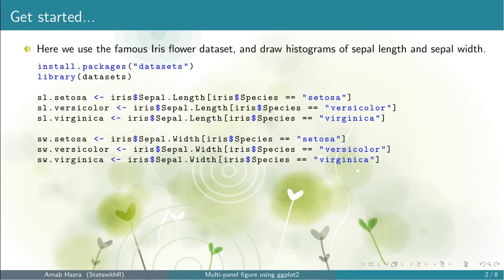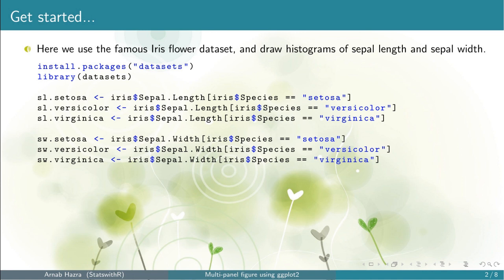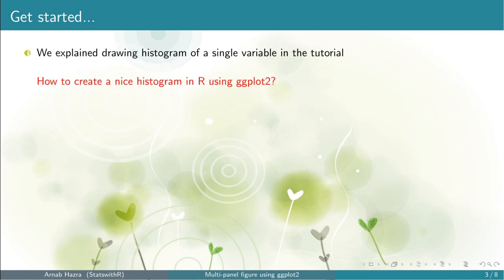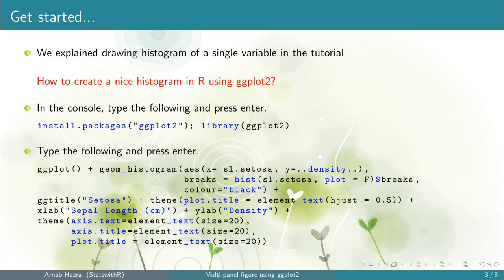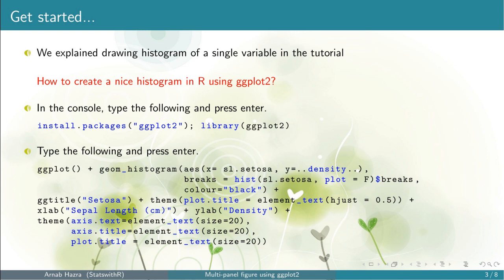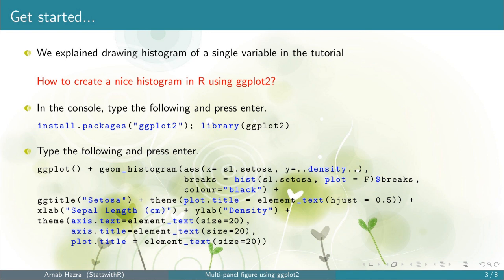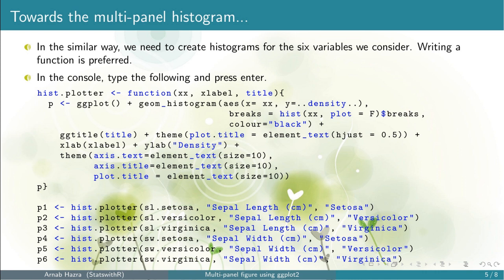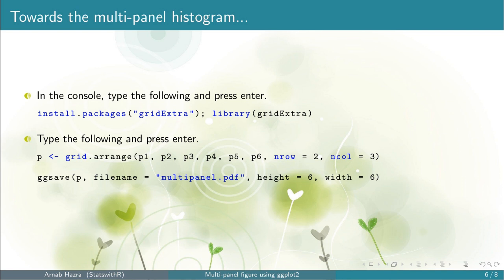How to draw a multi-panel figure in R using ggplot2? | Iris data | StatswithR | Arnab Hazra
Here we explain how to generate a presentation/publication-quality multi-panel histogram in R/R-studio using ggplot2. The codes for the steps explained in the video are as follows. Copy and paste them into R, run them one-by-one and try to understand what each argument is doing.

install.packages("datasets")
library(datasets)

sl.setosa = iris$Sepal.Length[iris$Species == "setosa"]
sl.versicolor = iris$Sepal.Length[iris$Species == "versicolor"]
sl.virginica = iris$Sepal.Length[iris$Species == "virginica"]

sw.setosa = iris$Sepal.Width[iris$Species == "setosa"]
sw.versicolor = iris$Sepal.Width[iris$Species == "versicolor"]
sw.virginica = iris$Sepal.Width[iris$Species == "virginica"]

head(sl.setosa)
head(sl.versicolor)
head(sl.virginica)

install.packages("ggplot2")
library(ggplot2)

P = ggplot() + geom_histogram(aes(x= sl.setosa, y=..density..),
                          breaks = hist(sl.setosa, plot = F)$breaks,
                          colour="black") +
ggtitle("Setosa") + theme(plot.title = element_text(hjust = 0.5)) +
xlab("Sepal Length (cm)") + ylab("Density") +
theme(axis.text=element_text(size=20),
      axis.title=element_text(size=20),
      plot.title = element_text(size=20))

ggsave(p, filename = “singlepanel.pdf”, height = 6, width = 6)

hist.plotter = function(xx, xlabel, title){
  p = ggplot() + geom_histogram(aes(x= xx, y=..density..),
                                  breaks = hist(xx, plot = F)$breaks,
                                  colour="black") +
    ggtitle(title) + theme(plot.title = element_text(hjust = 0.5)) +
    xlab(xlabel) + ylab("Density") +
    theme(axis.text=element_text(size=10),
          axis.title=element_text(size=10),
          plot.title = element_text(size=10))
p}

p = grid.arrange(p1, p2, p3, p4, p5, p6, nrow = 2, ncol = 3)

ggsave(p, filename = "multipanel.pdf", height = 6, width = 6)